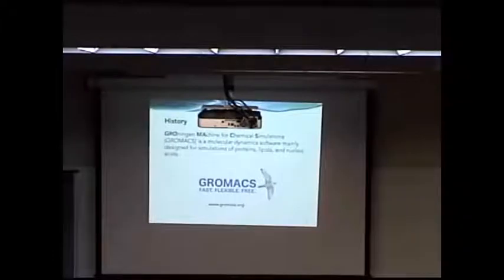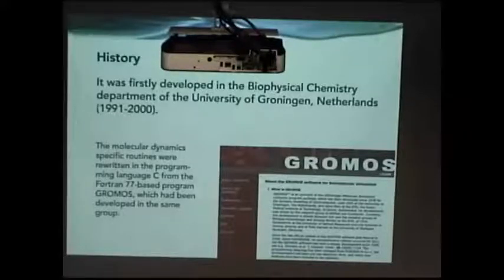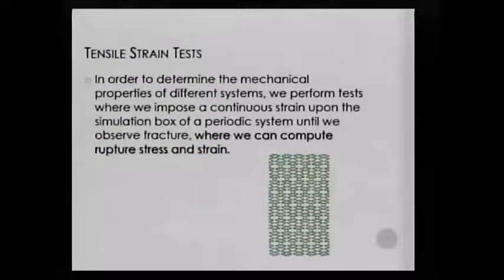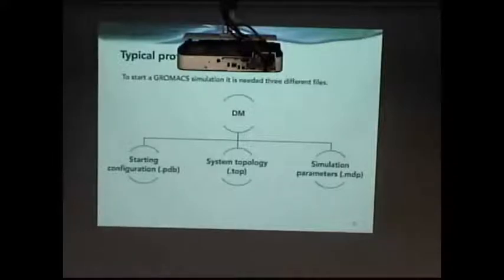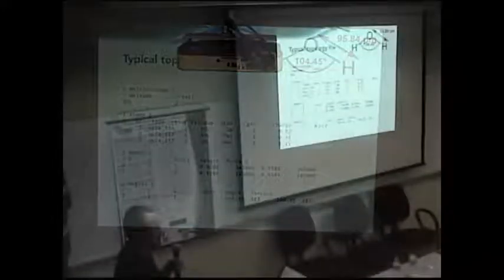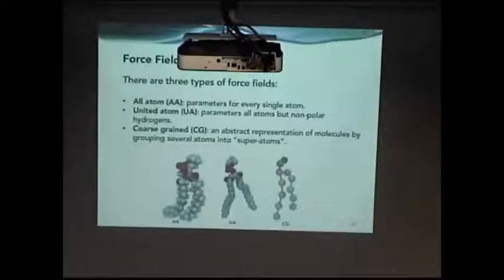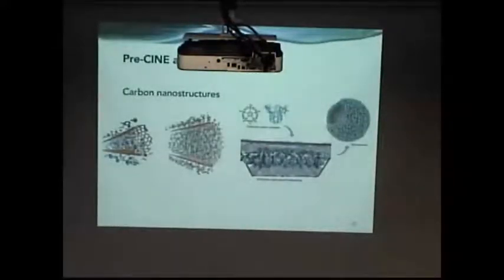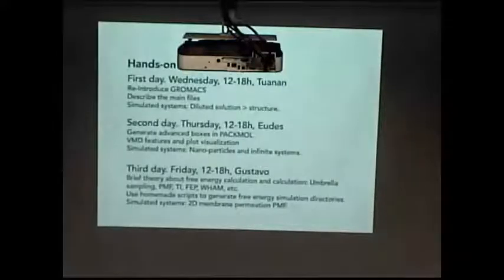III CINE-CMSC Workshop: "Presentation of the GROMACS package: ...", by Eudes E. Fileti, ICT/UNIFESP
III CINE-CMSC Workshop: "Presentation of the GROMACS package: History, Use and Applications", by Eudes E. Fileti, ICT/UNIFESP